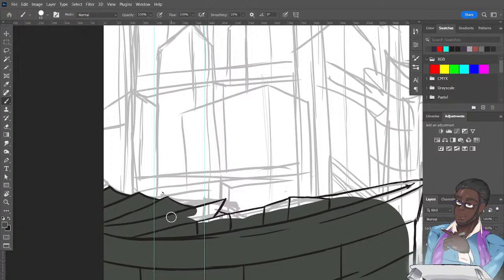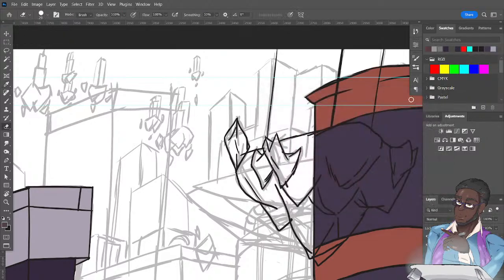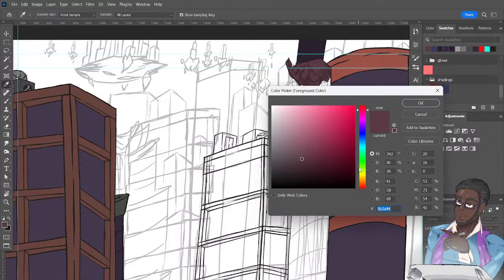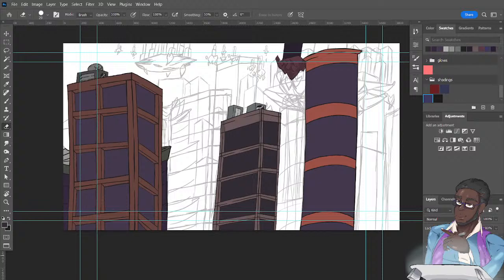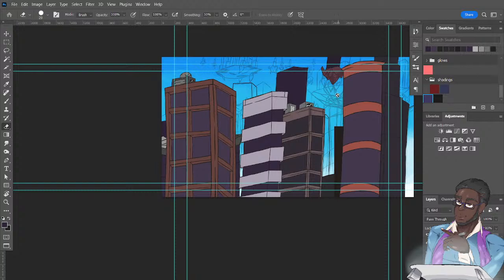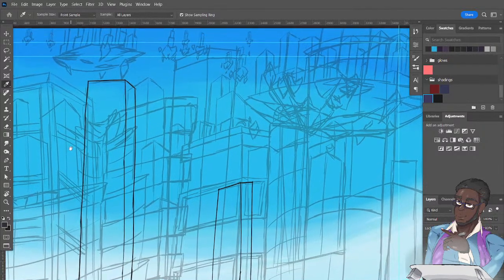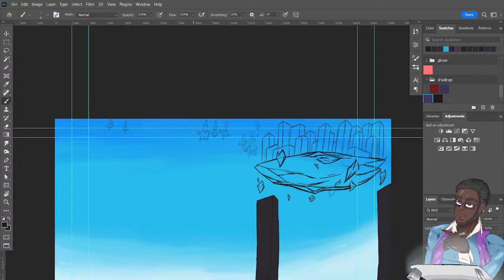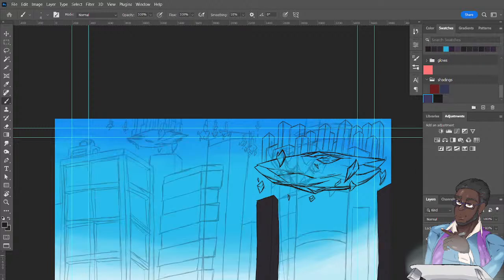Sit with me for a while... | Animation Stream Assets and backgrounds 31